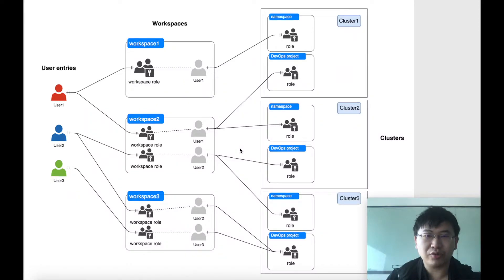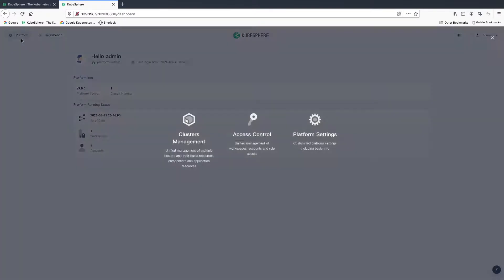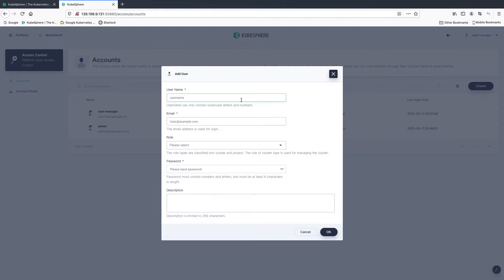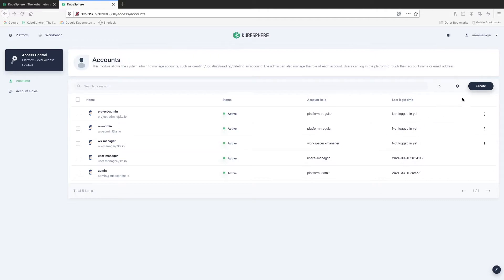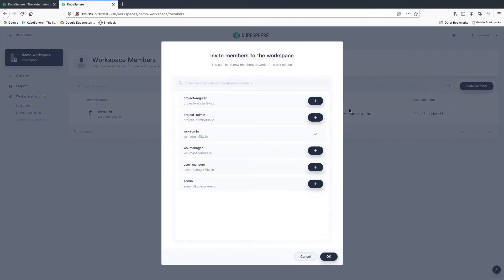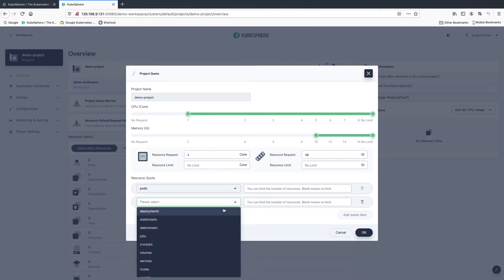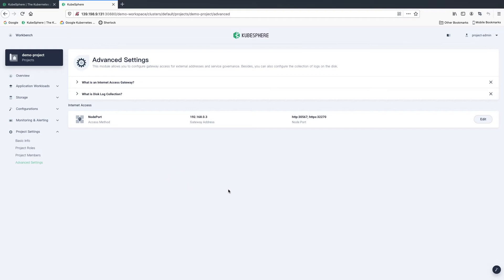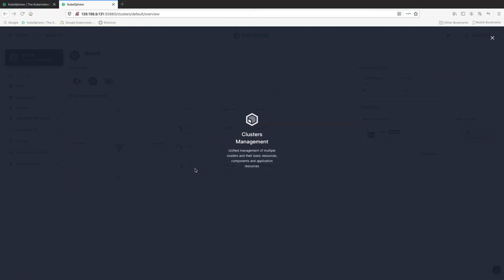Kubernetes Multi-tenancy: Create Workspaces, Accounts, Projects and Roles in KubeSphere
KubeSphere provides a multi-tenant management solution based on Kubernetes.

In KubeSphere, the workspace is the smallest tenant unit. A workspace enables users to share resources across clusters and projects. Workspace members can create projects in an authorized cluster and invite other members to cooperate in the same project.